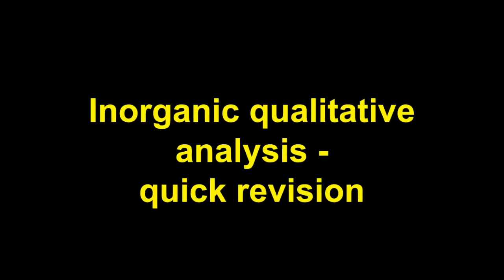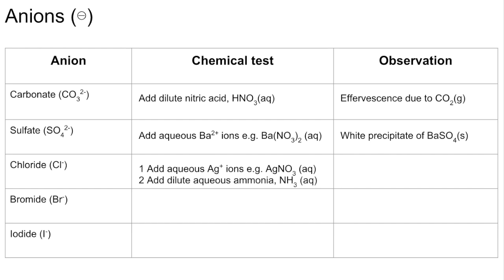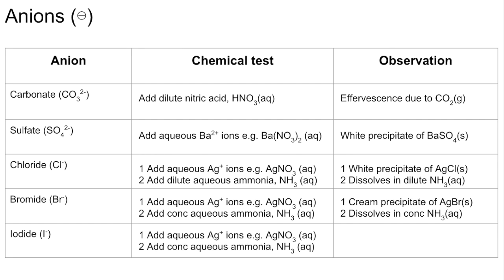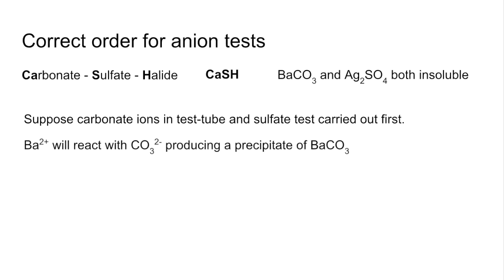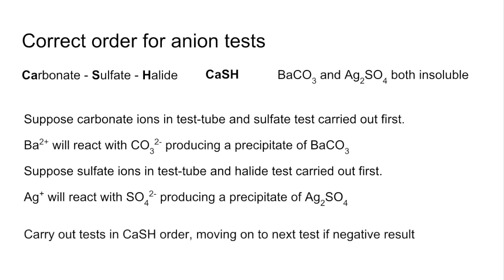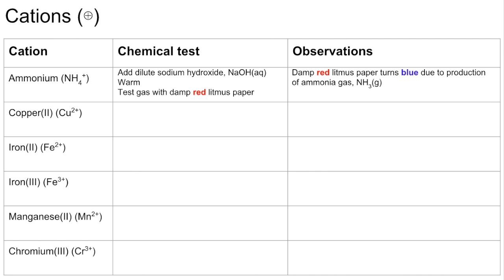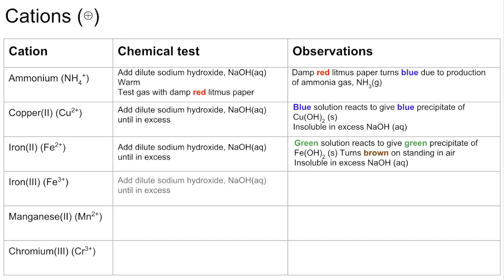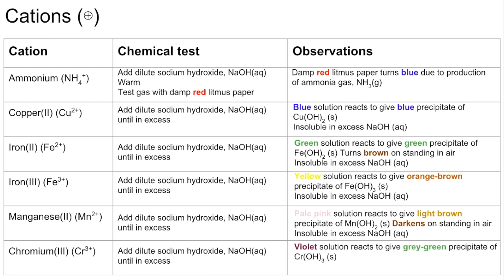Quick revision - Inorganic qualitative analysis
A look at the chemical tests and expected results/observations for anions and cations.
Correct order for the anion tests also covered